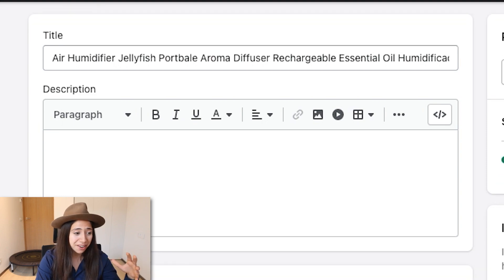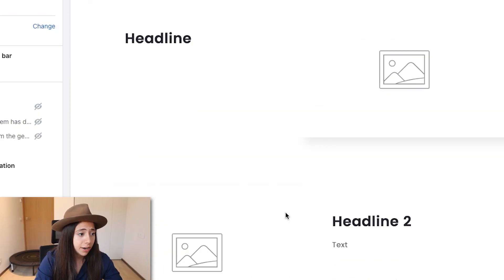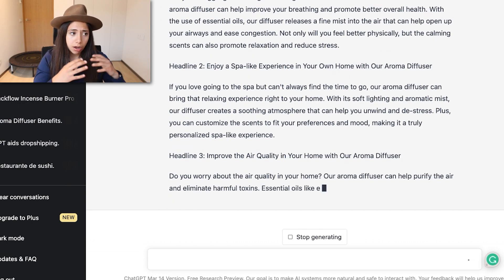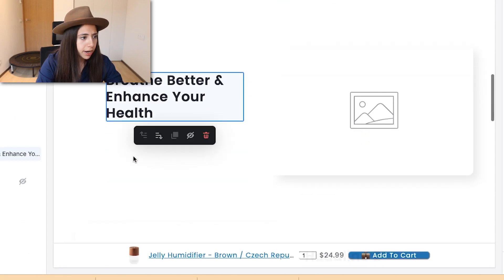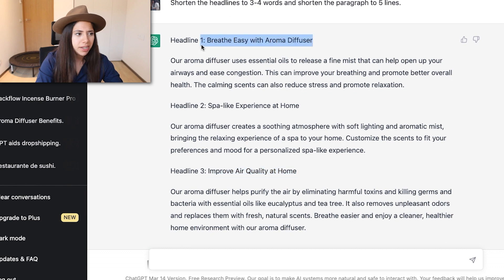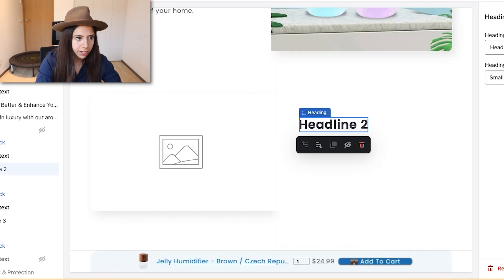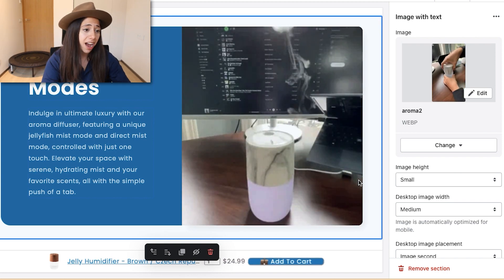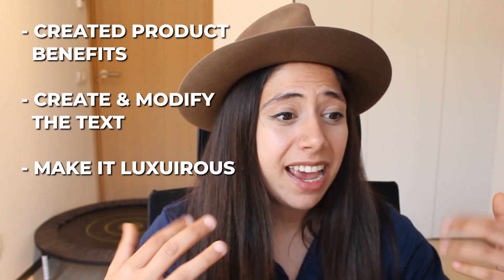How To Use ChatGPT To Create A Dropshipping Business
In this video, Chloe teaches you how to use ChatGPT to create a dropshipping business that is built to DRIVE RESULTS!

Supreme University: Get everything you need to build a $10,000/month drop shipping store 👉🏽

Edited By: Brandon Bruington